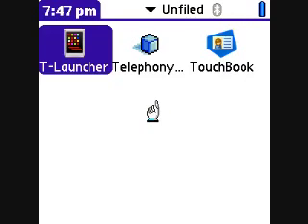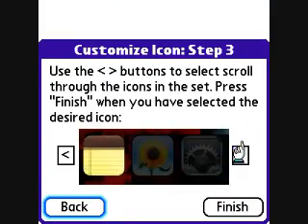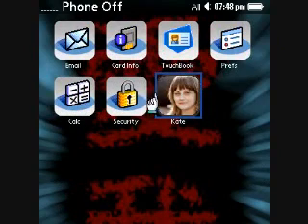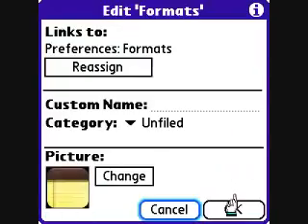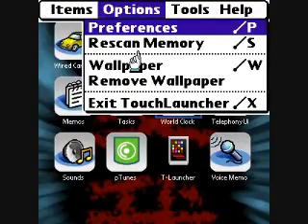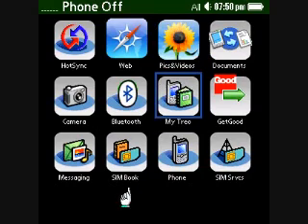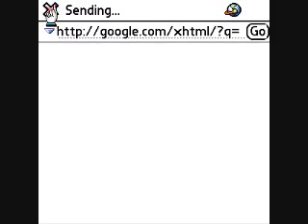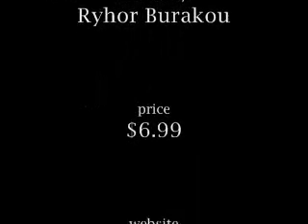TouchLauncher 2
TouchLauncher - a sleek launcher for Palm OS5